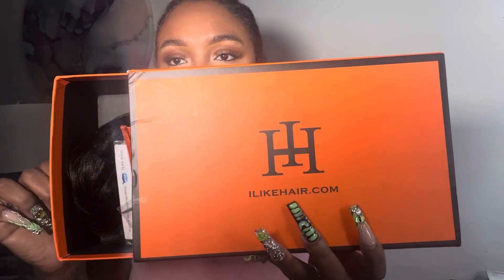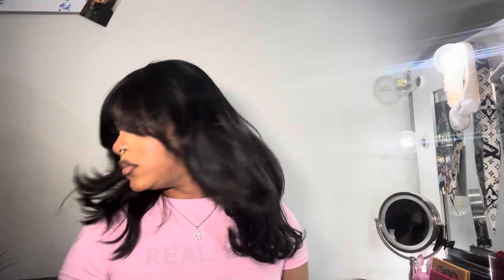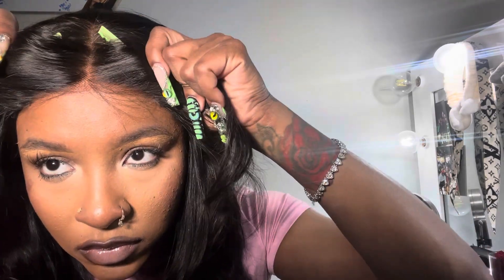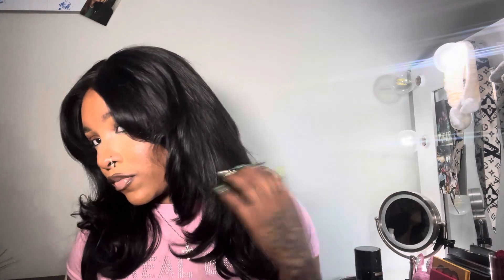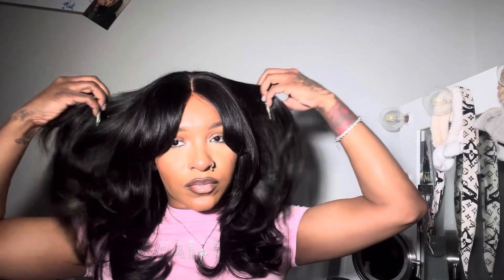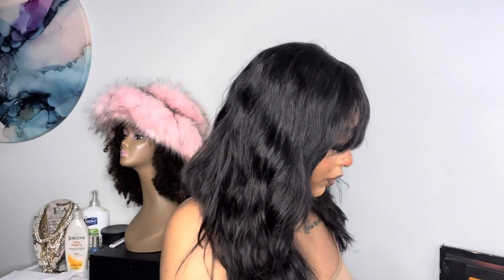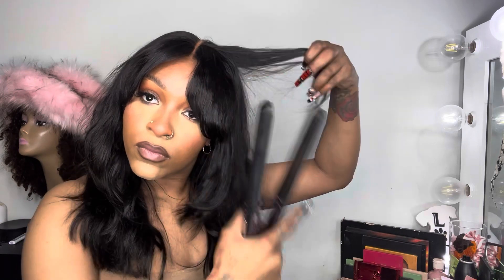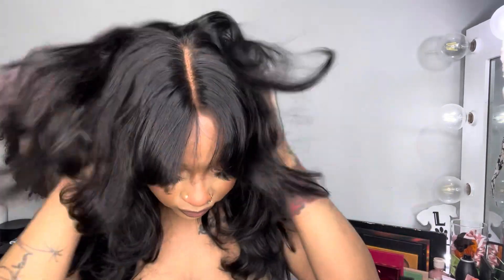GLUELESS layered pre-cut lace Closure Wig With Curtain Bangs ‼️Ft. ILIKEHAIR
HEY DOPE CREW 💞 ,

Product information:
Wig in the video: Wear & Go Layered Wavy Curtain Bangs 4x4 Pre Cut Lace Closure Wig

💋FAQ’s
Age: 27
Camera: iPhone 13 Pro Max
Editing Software: iMovie
Location: Chicago